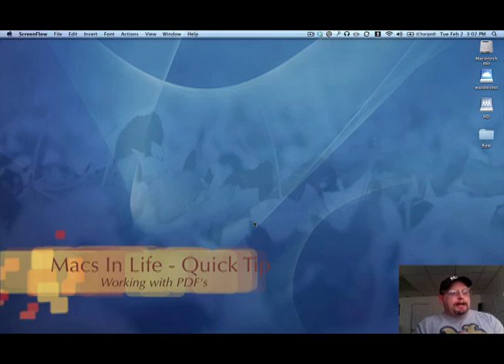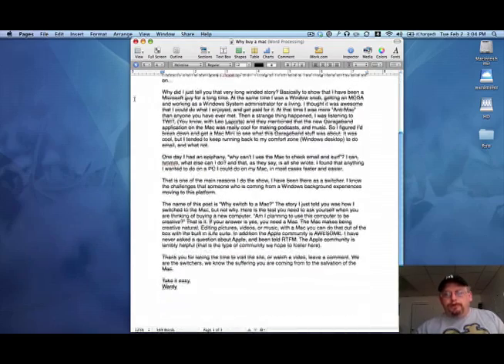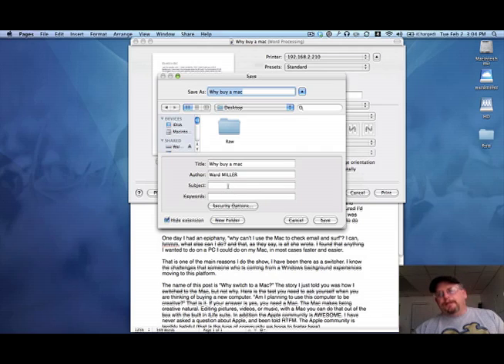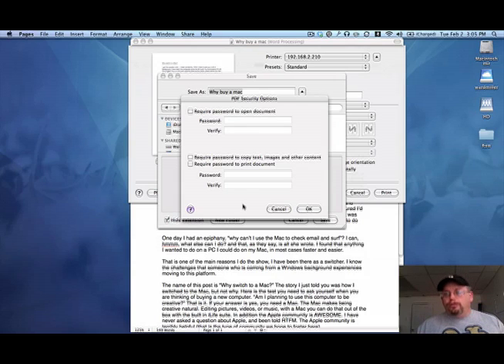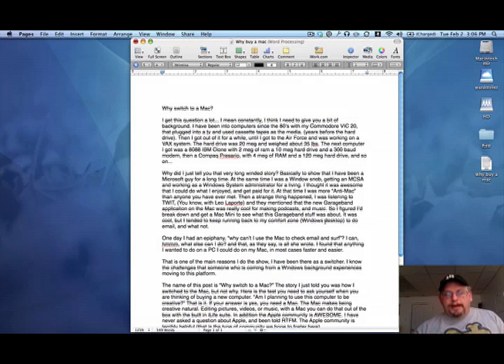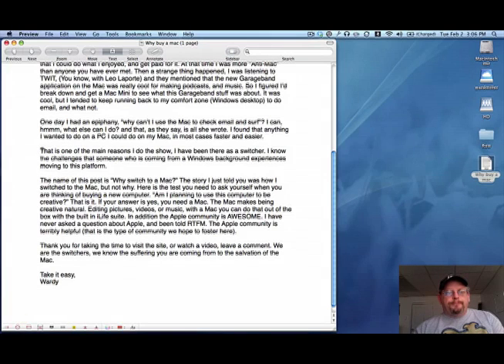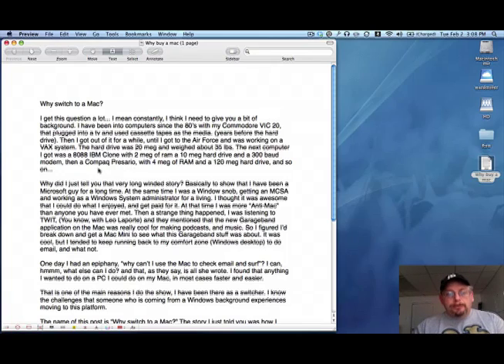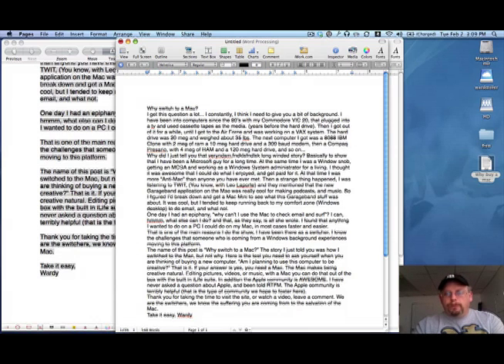PDF Quick Tip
How to annotate a PDF